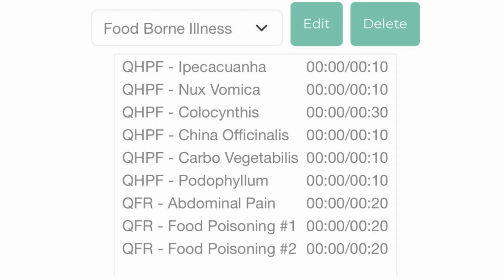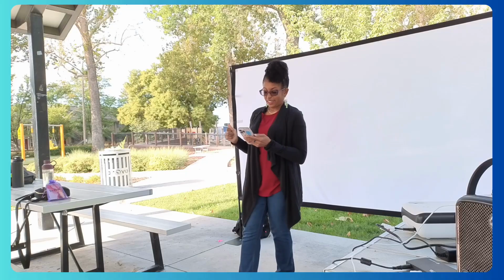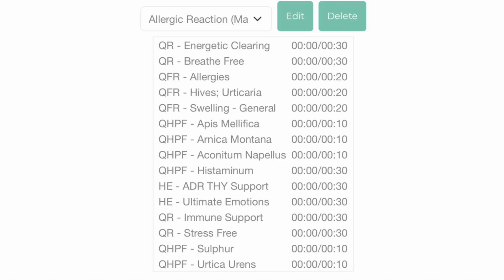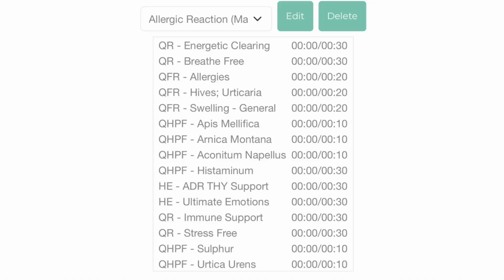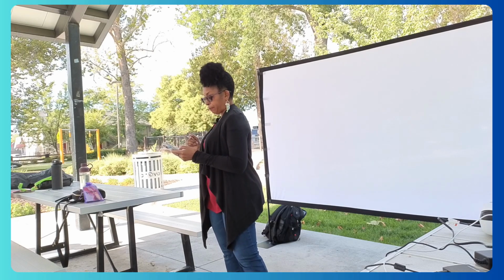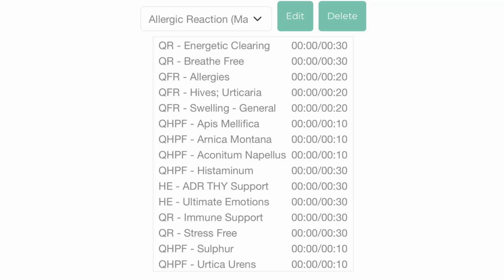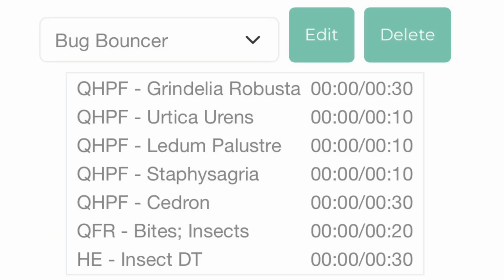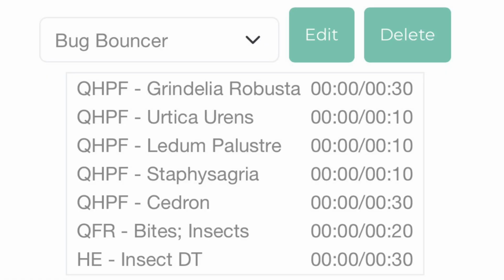SEFI First Aid - Dr JeNeen Ridgeway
Dr JeNeen shares her SEFI First Aid Strategies, and says to "Get Right On It" for the best results. You can find all her favorite First Aid Playlists in the team FB Group